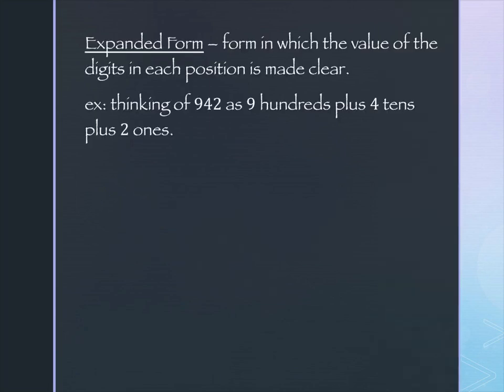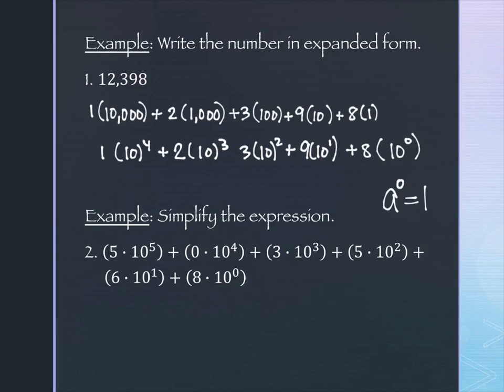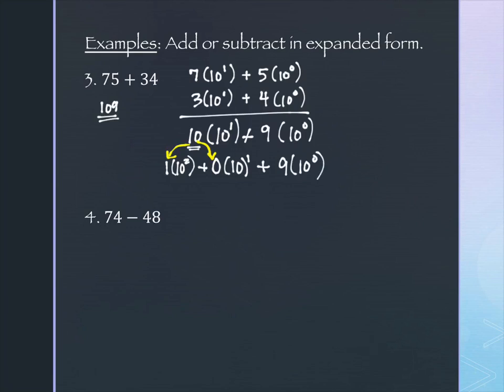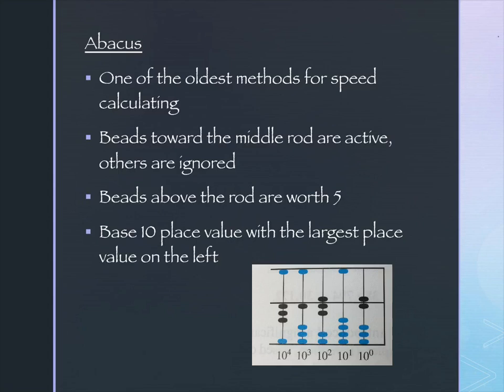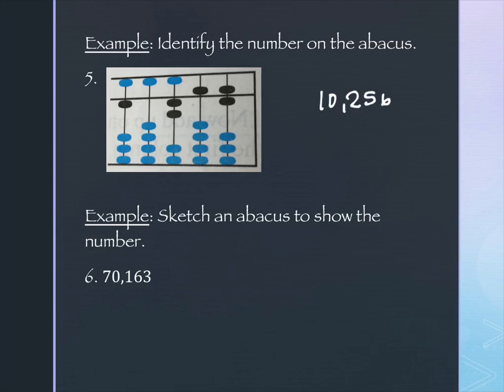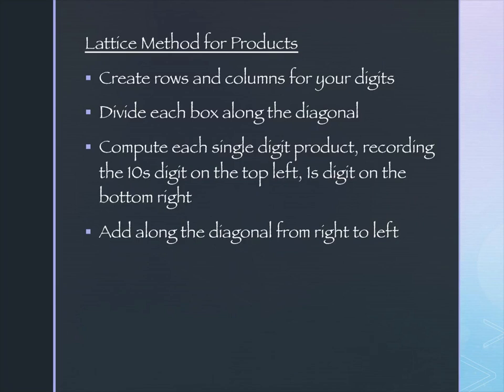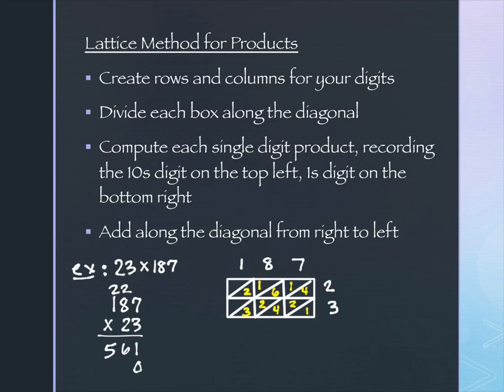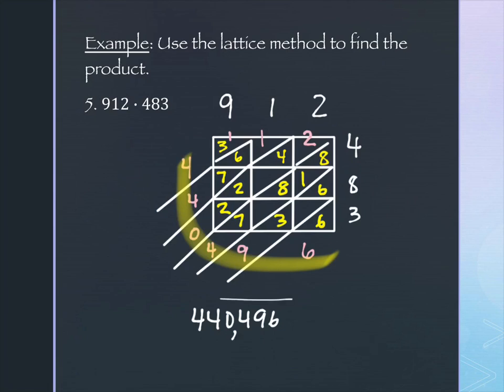4.3 Arithmetic in the Hindu-Arabic System